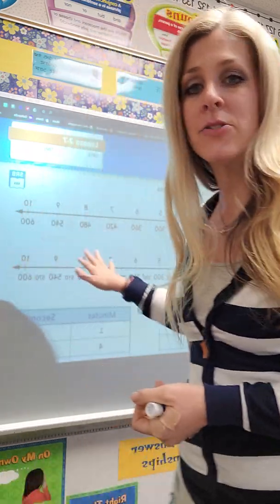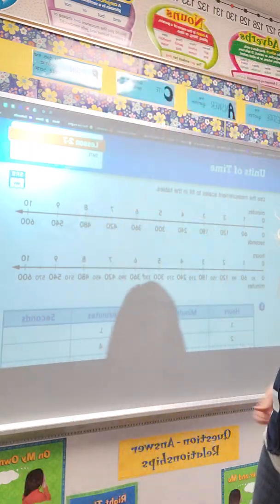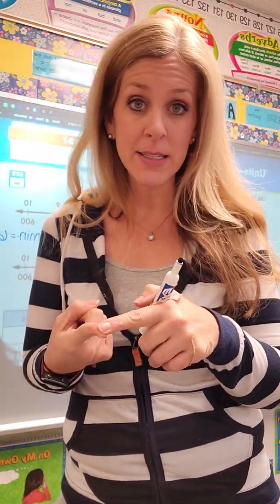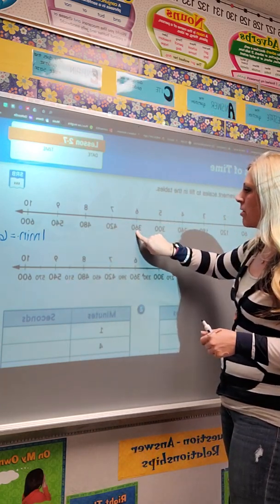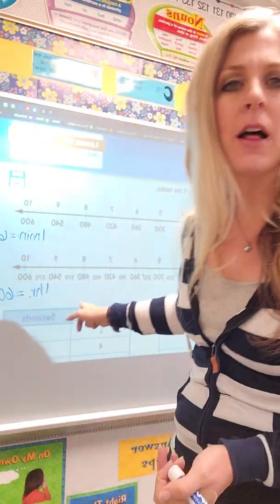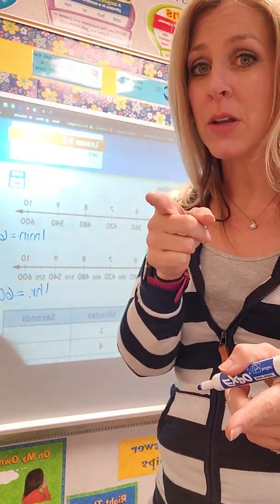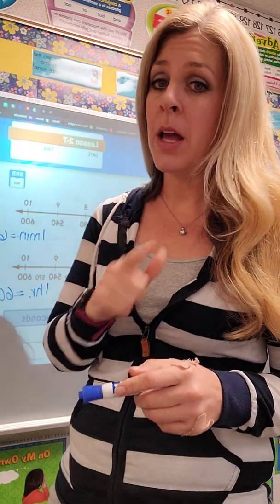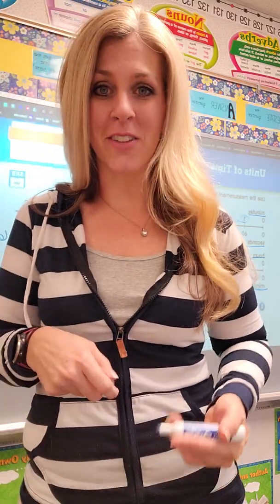Time Conversions 2-7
From lesson 2- 7, learn how to use a number line to convert hours, minutes, and seconds.